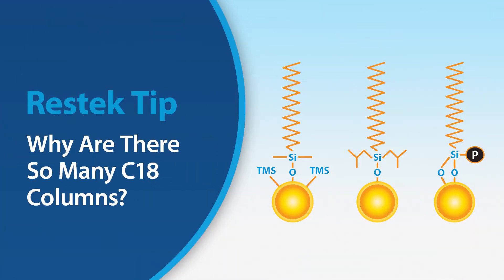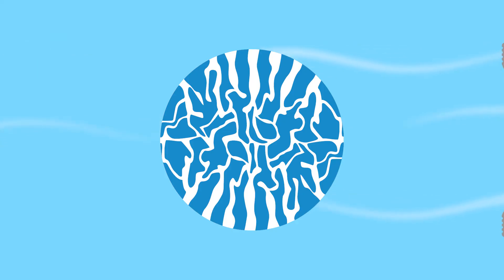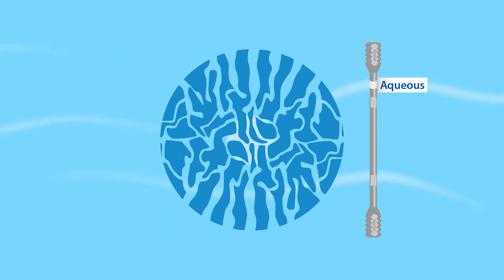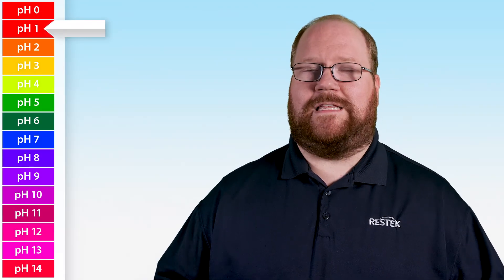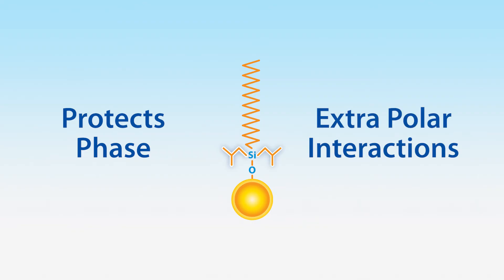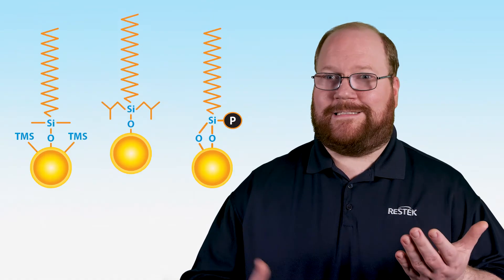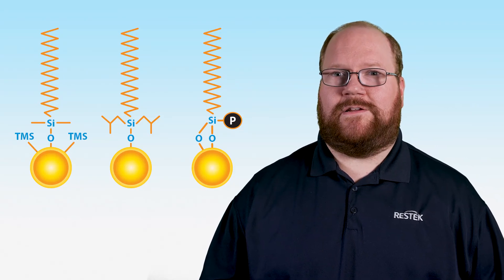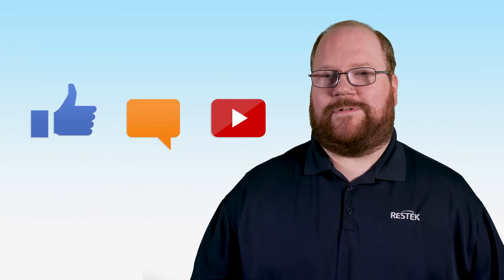Why Are There so Many C18 LC Columns?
From end-capped to aqueous, there are a multitude of C18 phases to choose from. But why are there so many? A C18 is a C18, right?

In today’s Restek Tip, we’re going to explore the world of C18 phases. Are there benefits to choosing one specific to your analysis? And what parameters should you keep in mind when selecting a phase?

Additional Resources

A C18 is a C18, right?

Why do I Lose Retention on my C18 in High Aqueous Mobile Phases?